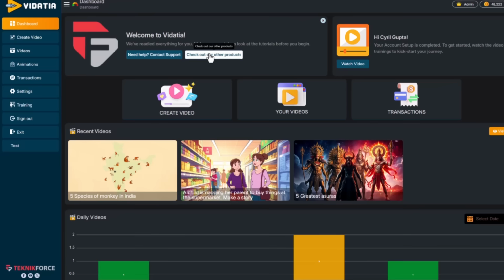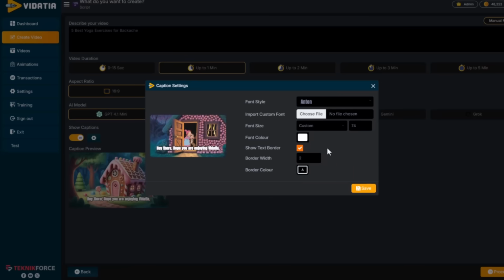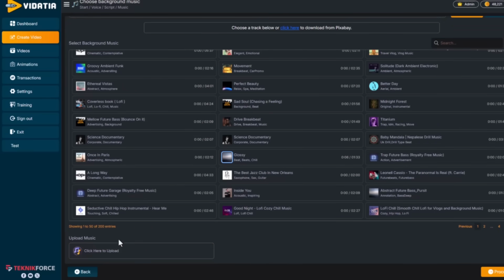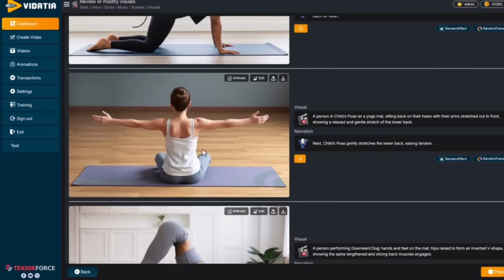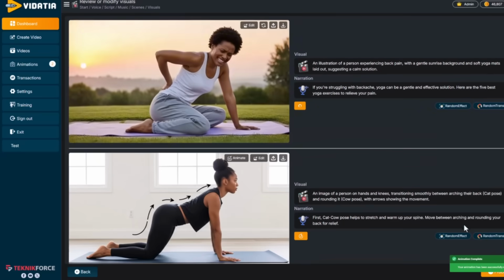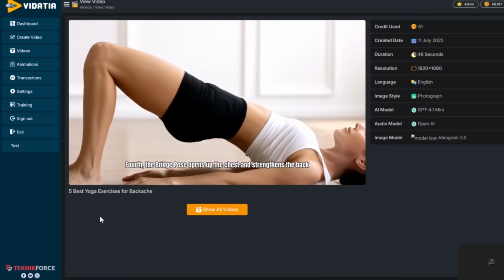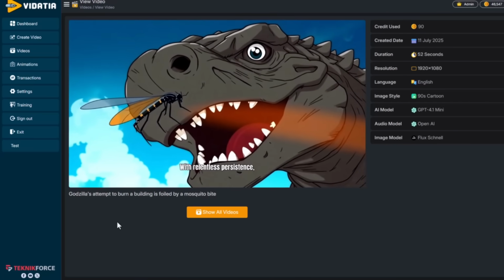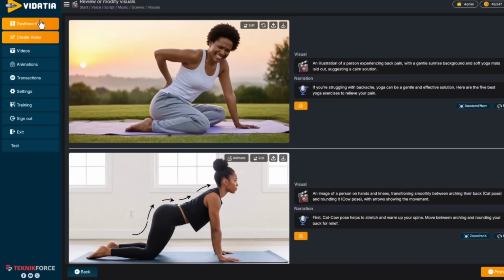Vidatia Review 2025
Looking for a simple way to create YouTube videos, Shorts, Reels, ads, or even kids' stories—without being on camera or learning video editing? Meet Vidatia, the AI-powered desktop app that does it all for you!

✅ Write scripts
✅ Generate visuals (3D, cartoon, live-style & more)
✅ No tech skills needed
✅ Add AI voiceovers
✅ Insert captions & music
✅ Export in any format (YouTube, TikTok, IG)
✅ Works in multiple languages

Whether you're a content creator, educator, freelancer, or marketer—Vidatia helps you create high-quality videos in just a few clicks.